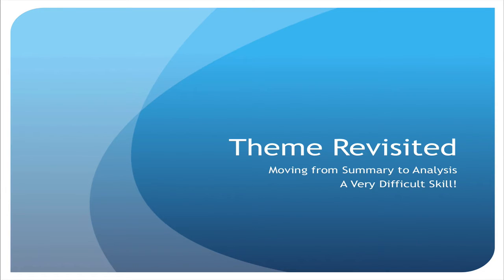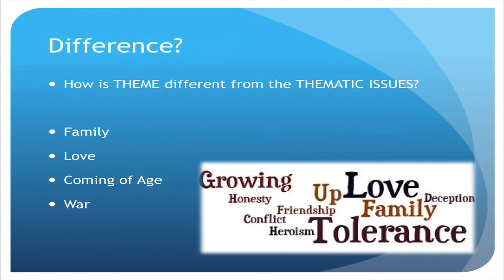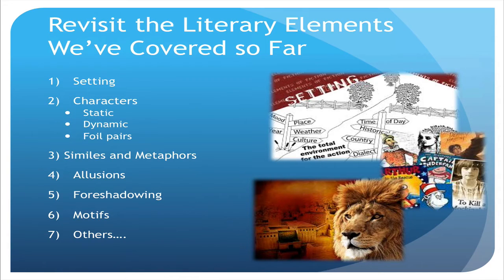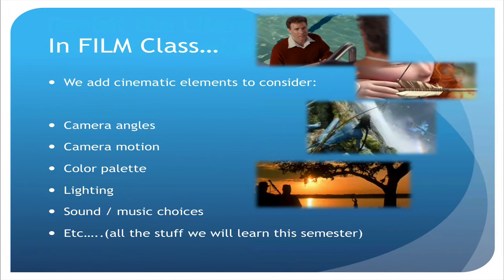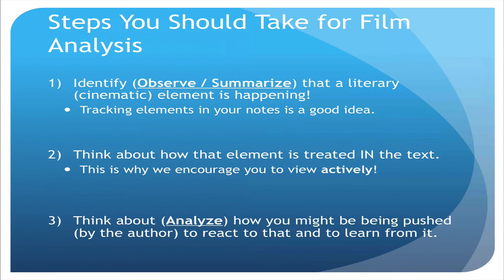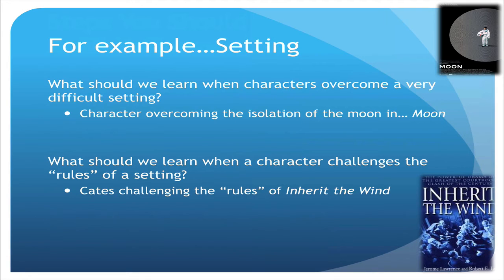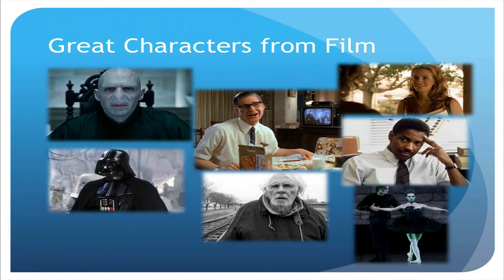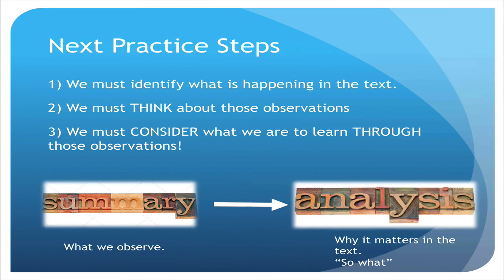Theme Revisited - Moving from Summary to Analysis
A difference does exist between summary of a text and the analysis of a text.  Watch on to see the difference and three finite steps students can take to move responses from summarizing what they see to analyzing what the text might mean and how that might tie to the theme of that text.